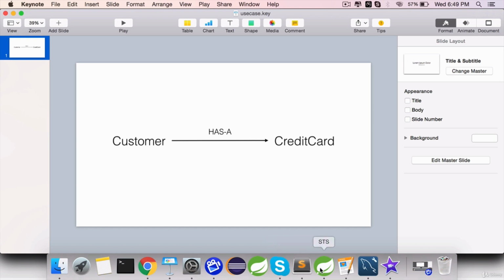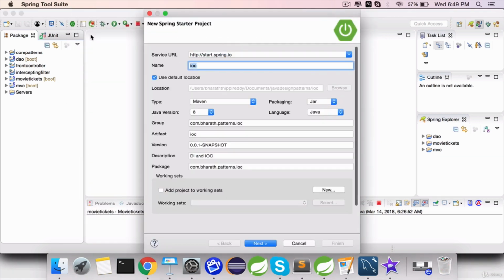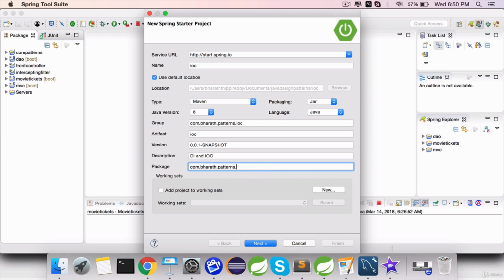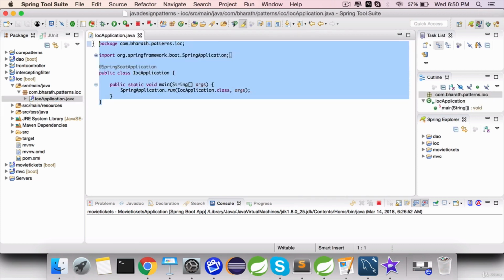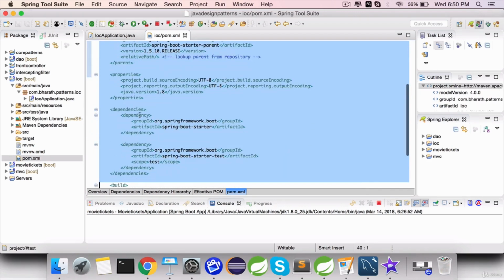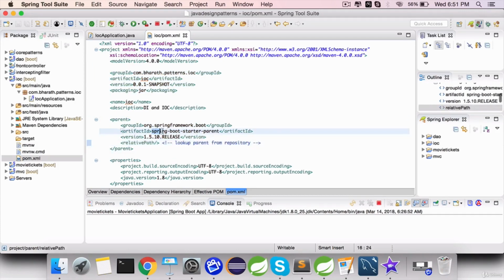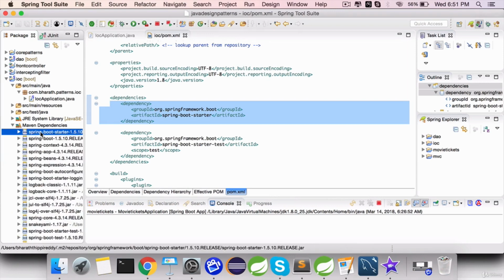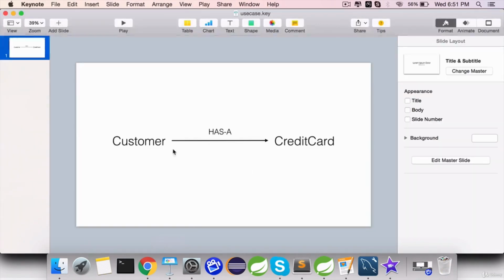12. Inversion Of Control(IOC) pattern - 2 Create the project